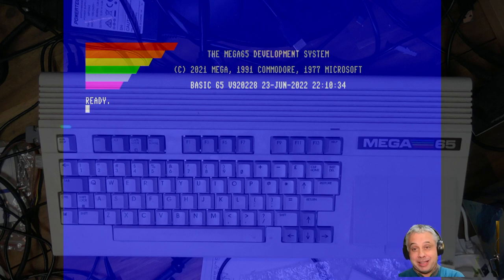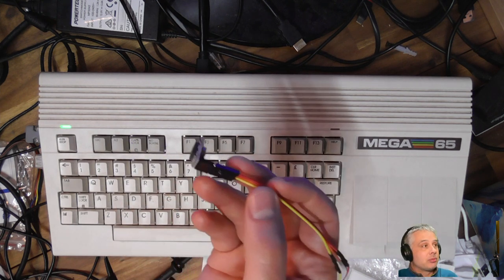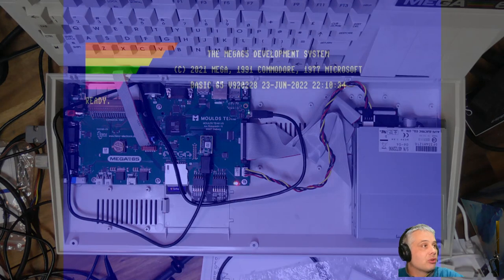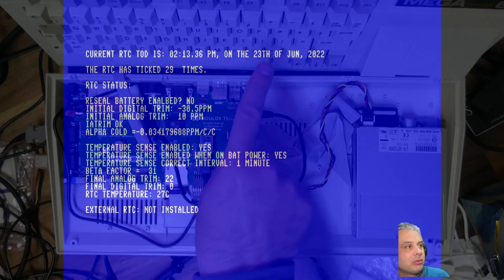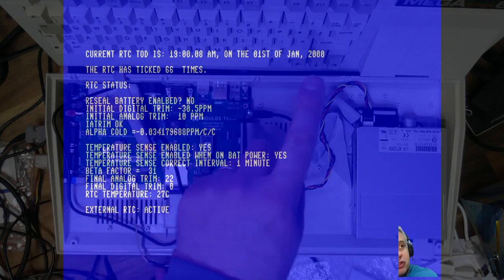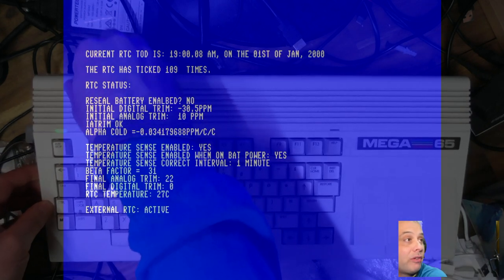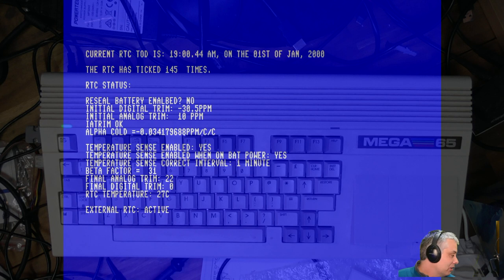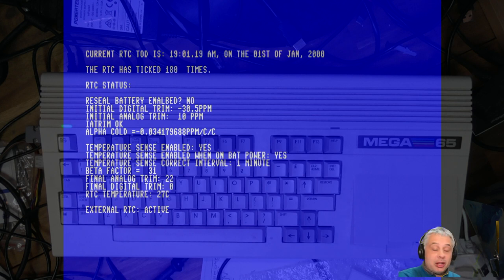MEGA65 Development Stream - RTC in English